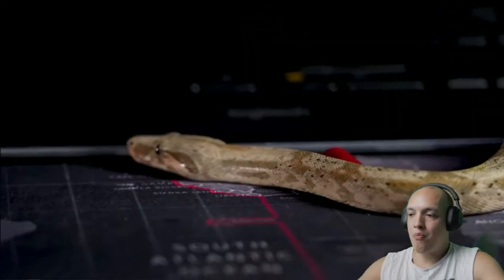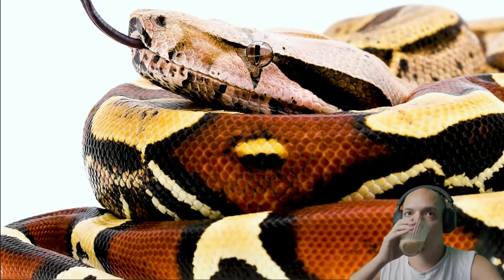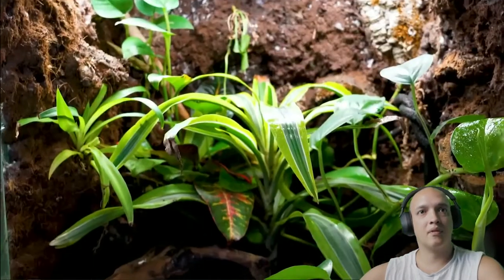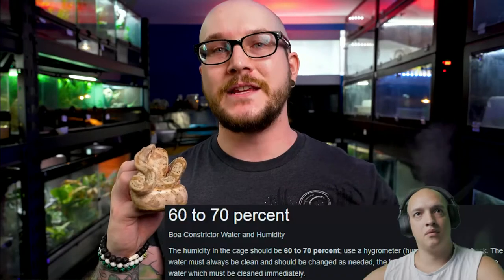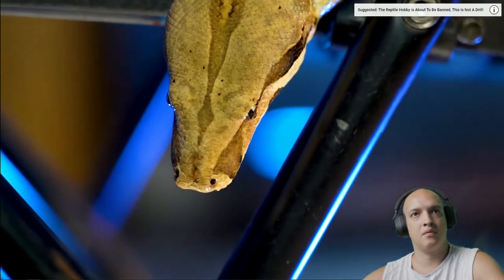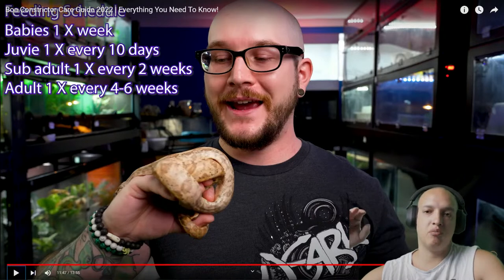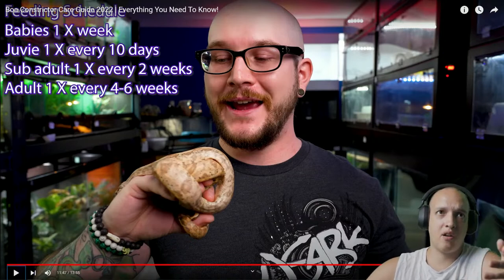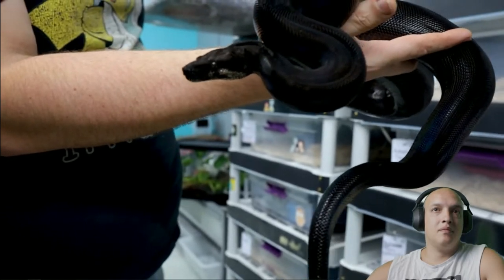Reacting To Wickens Wicked Reptiles Boa Constrictor Care Guide 2022 | Everything You Need To Know!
Become a Caring for your pet Boa Constrictor snake doesn't have to be hard! Today I'll be reacting to Wickens Wicked Reptiles guide to everything you need to know to take great care of a pet Common Boa or Red Tail Boa or any Central American or South American boa! BCI and BCC boa care guide 2022!

How to buy a reptile from me!
Fill out a Purchase Request form on the website to receive a shipping quote. I appreciate every single person that does business with me and do my best to keep everyone happy!
Reptiles available Canada wide via Reptile Runner & Reptile Express

(the same cost for you. Helps me if you buy using this link thank you so much for your support)

Favourite lens Prime Lens (fast clear and bright!)

About Me!

Full-time dad and Hairdresser by trade. I wanted a pet Golden Greek Tortoise so went to a reptile show. There weren't any, instead just thousands of snakes which was scary. Held one, fear turned into fascination, bought one.

Now I help to teach tons of people to face their fears and see snakes for the lovely creatures that they are! I keep and breed: Boa Constrictors, GTP (Green Tree Python), Superdwarf Reticulated Pythons, Ball Pythons, Corn Snakes, Rat snakes, Drymarchon, Giant Leopard Geckos, and Florida King Snakes.